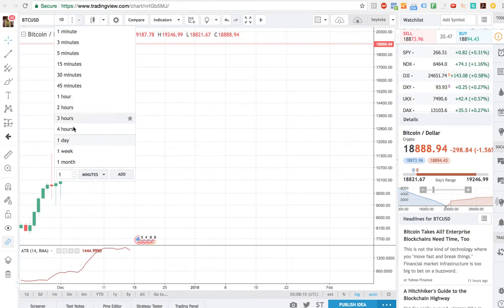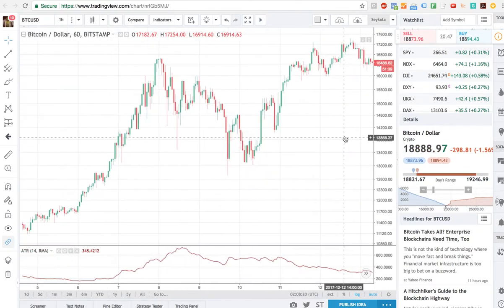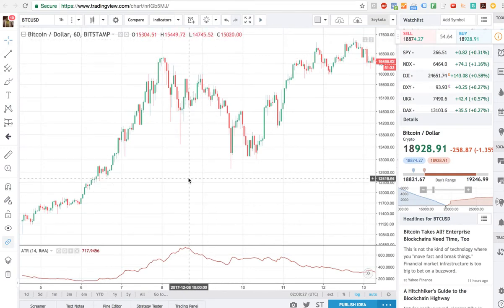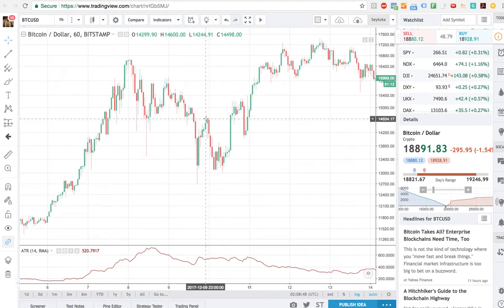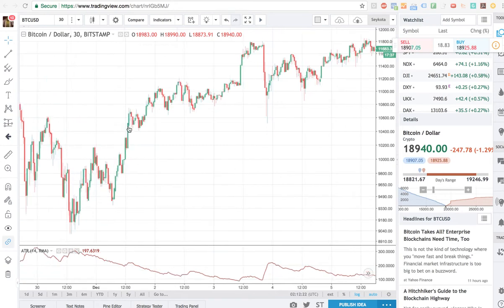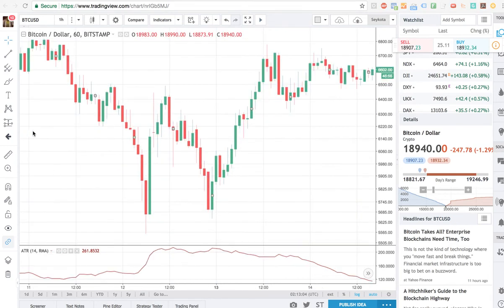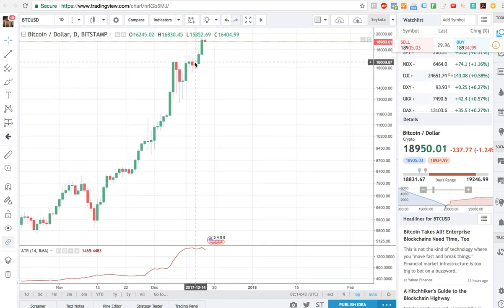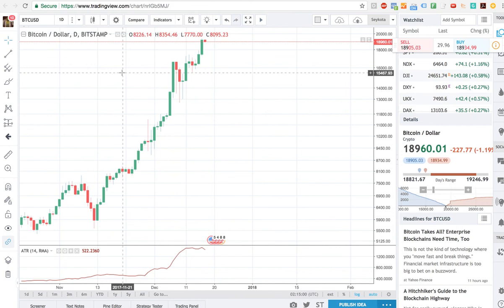A method for finding turning points with increased confidence